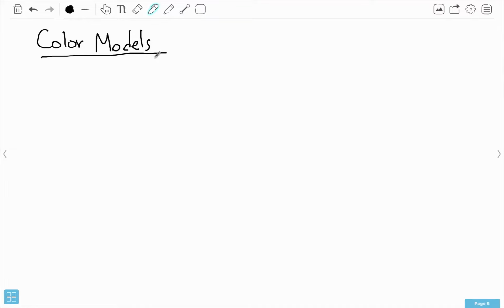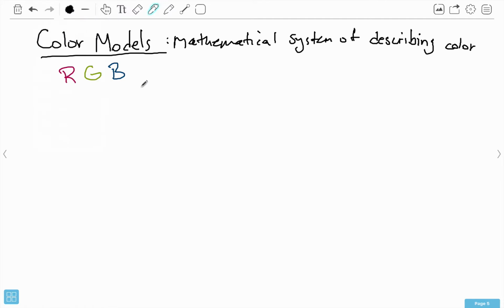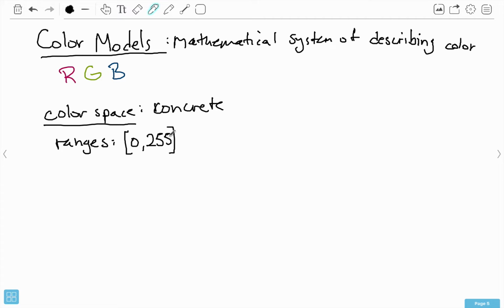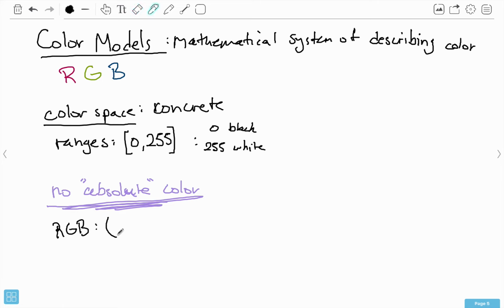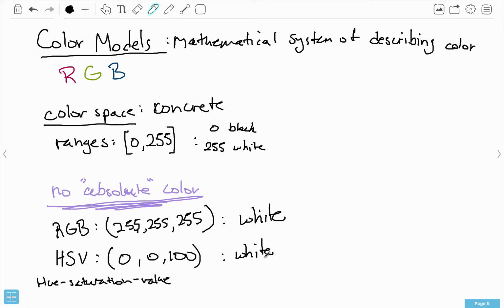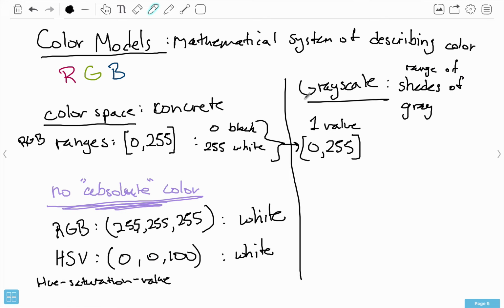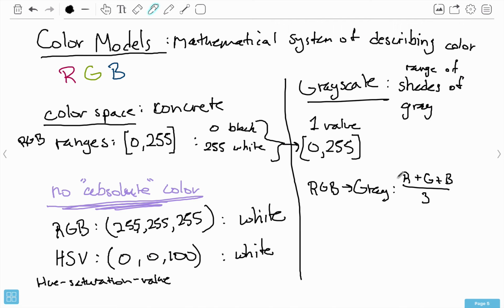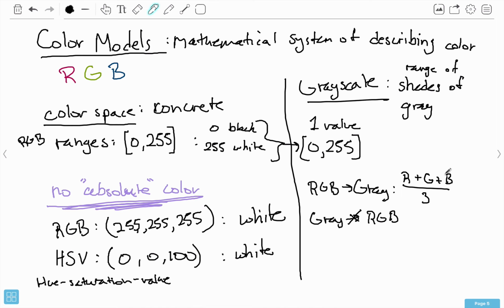What Are Color Models? - How to Represent Colors Mathematically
In this course we’ll be building a photo filter editor which allows you to create filters such as those used in Instagram and Snapchat. This app allows you to load a photo, edit its contrast, brightness and grayscale. You can also create and apply custom filters using this tool.

Theory sections are included, where concepts such as matrices, color models, brightness, contrast and convolution are explained in detail from a mathematical perspective. Practical sections include the installation of Virtual Box, matrix operations using Numpy, OpenCV and the libraries we’ll be using. Also, the photo editor is built from scratch using OpenCV UI.

Learning goals:

Matrices
Color Models
Brightness and Contrast
Convolution
OpenCV UI